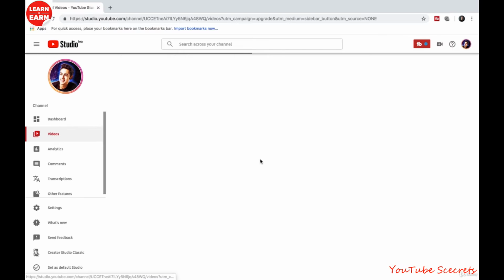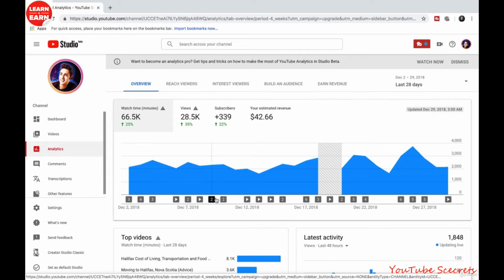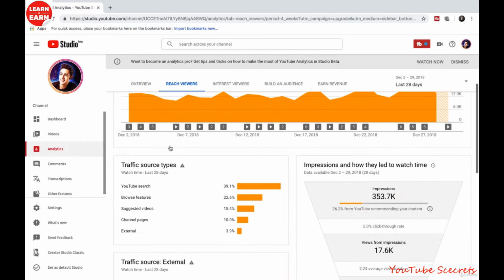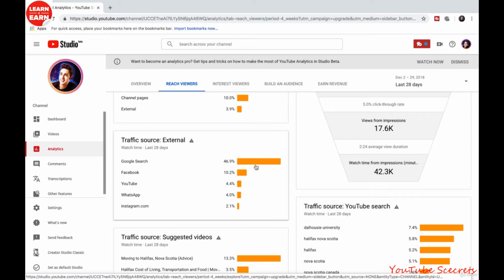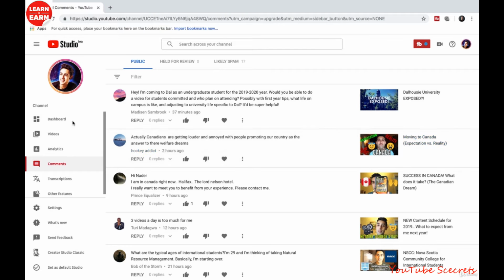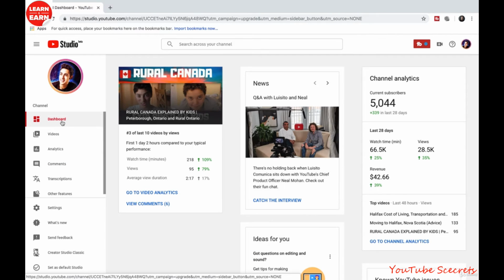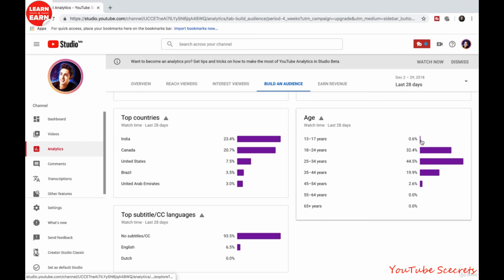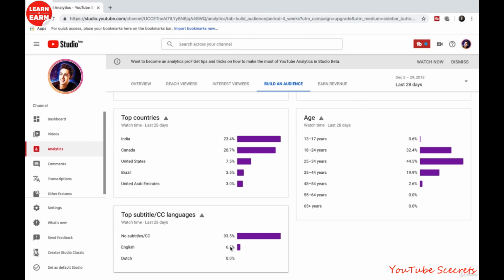How to Get More Views on YouTube's New Dashboard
✅ In this video, I walk you through a FREE step-by-step tutorial about how to grow audience | Subscribers on YouTube | My Growth Formula.💰

How to Get   More Views With YouTube's New Dashboard

Increasing your YouTube subscribers takes a lot of hard work and patience. If you are thinking about growing your audience on the world's largest video social network platform, you've arrived at the right place. Below, I'll reveal smart ways to boost your subscribers on YouTube without selling your soul.

3.25 billion hours of videos on YouTube are watched each month.
A staggering 85% of US internet audiences watch videos online. That’s insane, right?

Thank you for your support! youtube growth 2020 youtube growth manager best youtube growth tools youtube channel growth tips bangla youtube growth hacks 2020